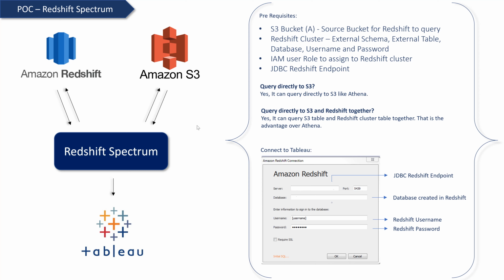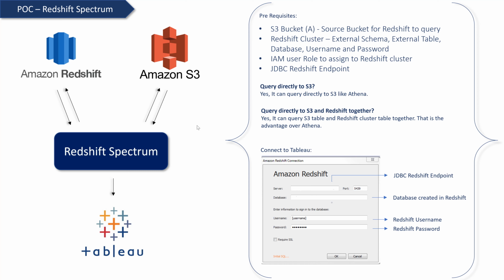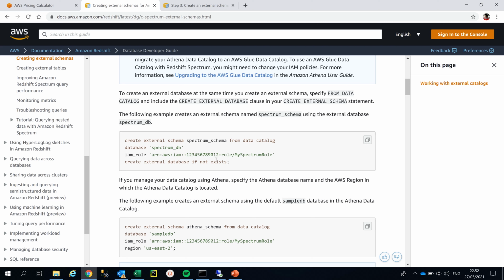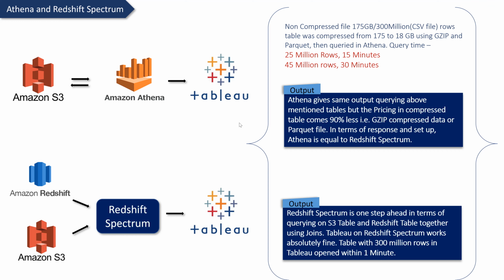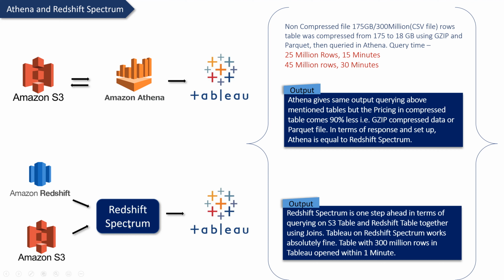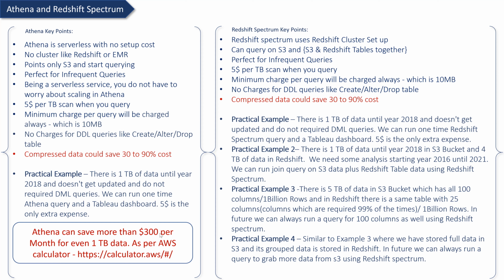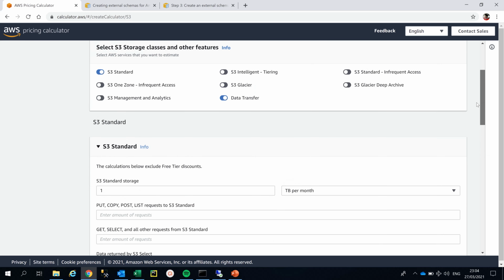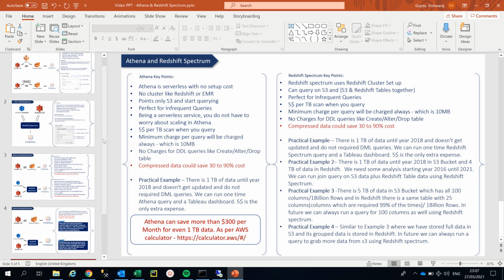Difference between Athena and Redshift Spectrum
HI Guys, This is part 2 of my previous video where I have spoken about Athena.